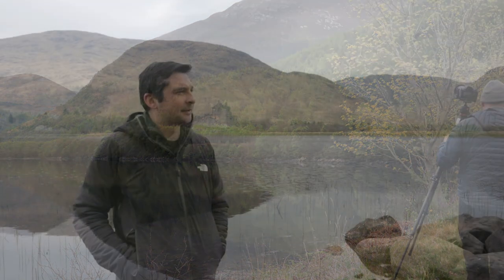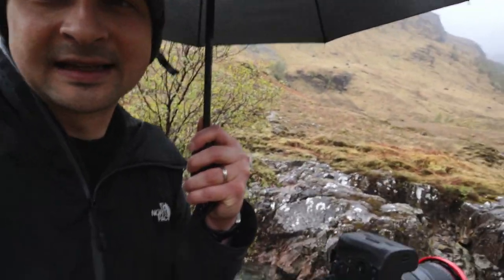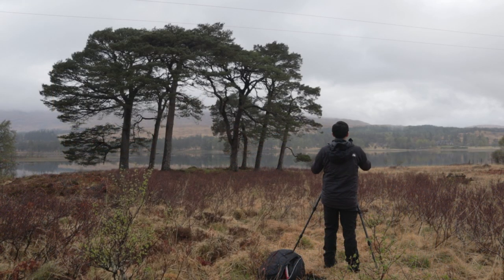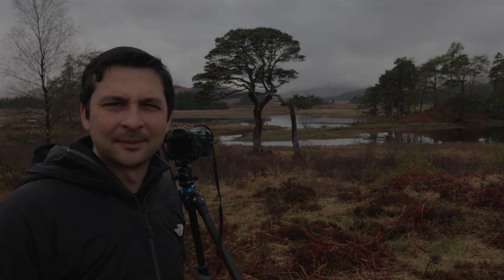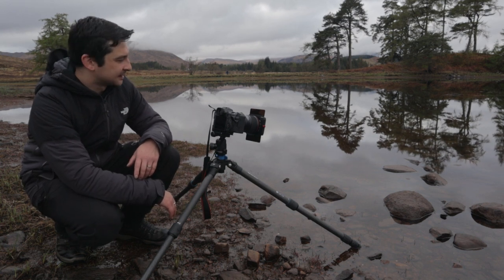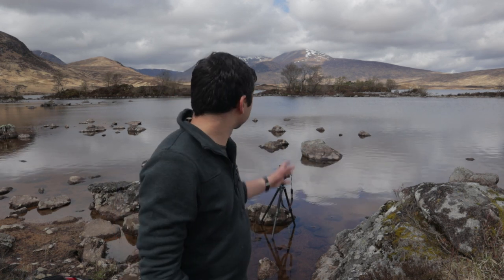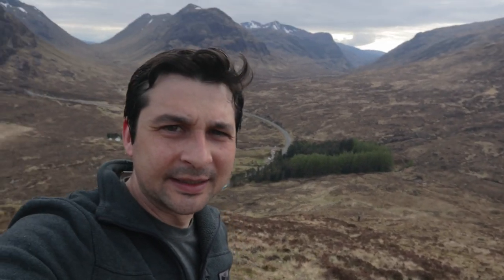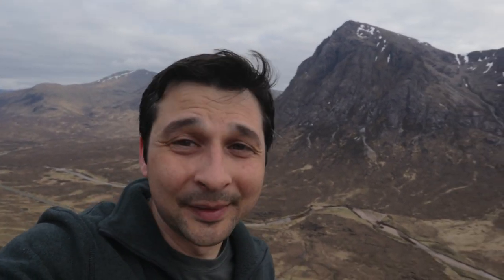Landscape Photography in Glencoe - Part 2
Landscape Photography in Glencoe (Part 2): Glencoe in the Scottish Highlands is one of the most dramatic areas of the UK for landscape photography. So when my friends from the Pubcast invited me to spend the weekend with them camping in Glencoe and exploring the surrounding area, I jumped at the chance. This video covers the second couple of days of our time in the area around Glencoe, including photographing the Loch Tulla, Ranoch Moor and climbing Beinne a' Chrulaiste, which offers one of the finest views of Stob Dearg and the Buachaille Etive Mòr.

Make sure you also watch the episode of the Pubcast that we recorded on location: